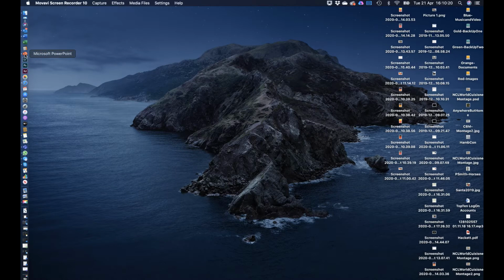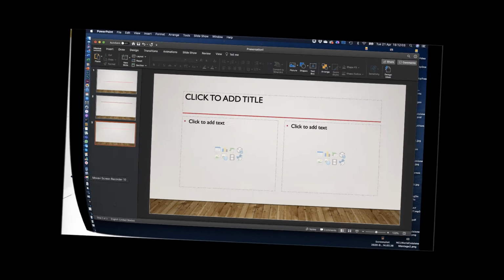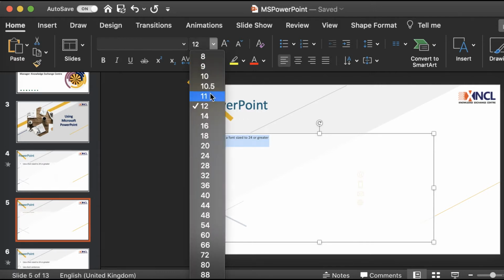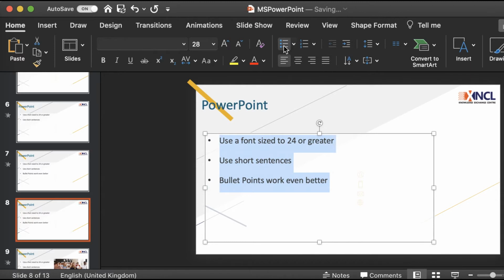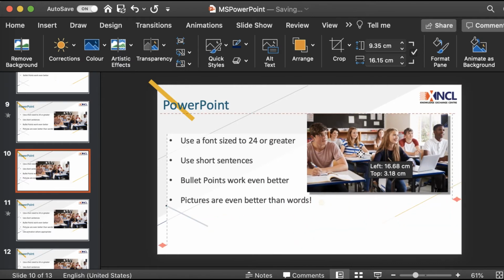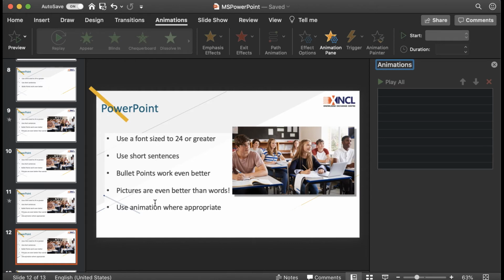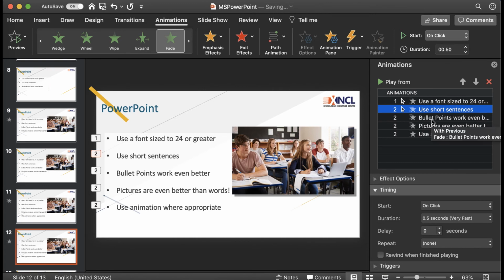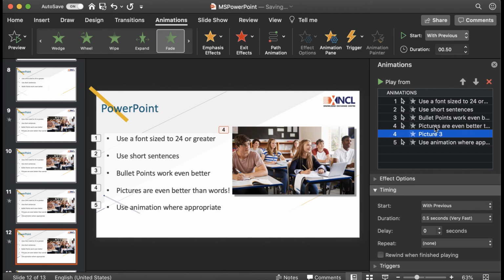Using Microsoft PowerPoint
An introduction to Microsoft PowerPoint, with some general guidance, plus a look at how to use animations effectively

This video was written and produced by Nelson College London, who own and retain all rights in relation to its use, its sharing and its copying.